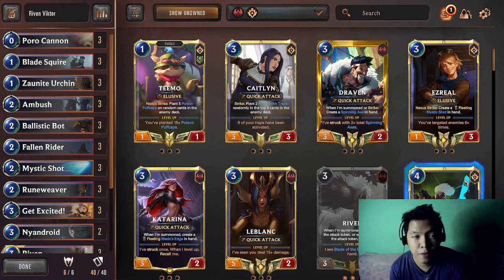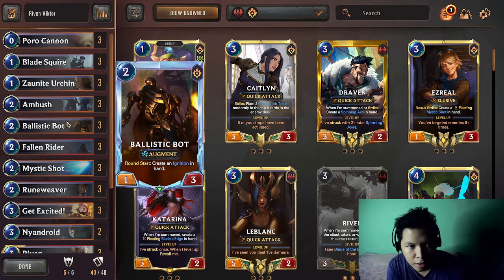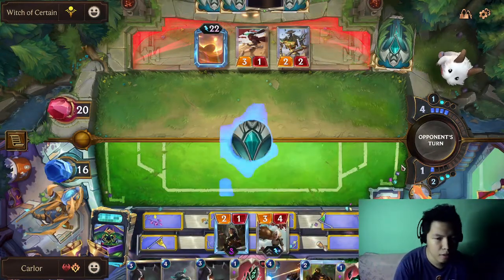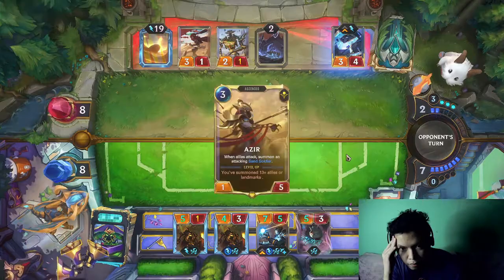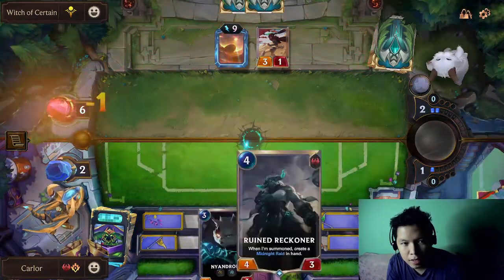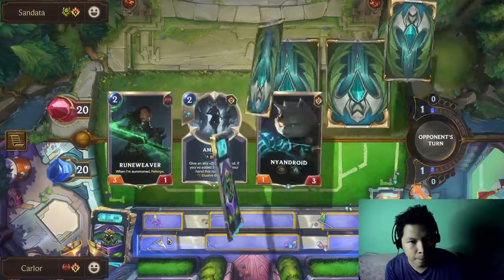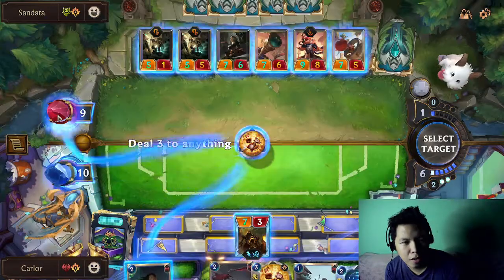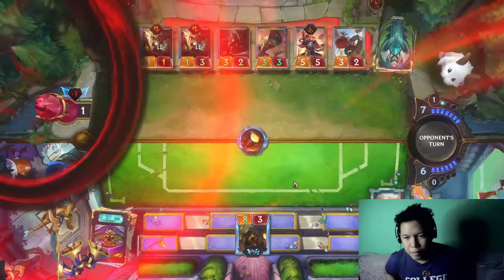Anti-Shurima Riven Viktor Deck | Deck Guide and Master Gameplay | Legends of Runeterra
Deck Code:
CEDACBADCYAQKAYNAECQIFADAECCOLJUAMBQGAIDA4BQGBADAUJACAIDAQBAEAIDAMHQCBIDBE

00:00 Intro/Deck Previews
01:18 Deck Guide
04:49 Game 1 vs Mono Shurima
13:56 Game 2 vs Lulu Fizz